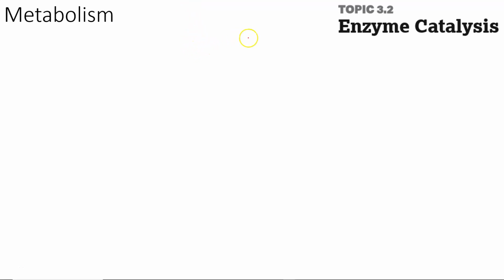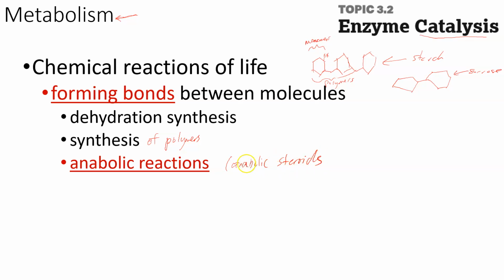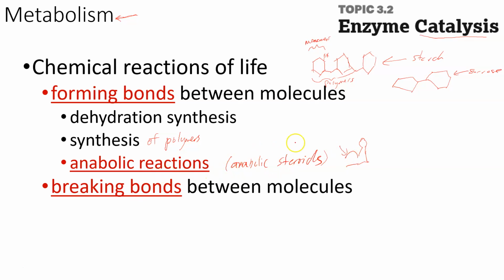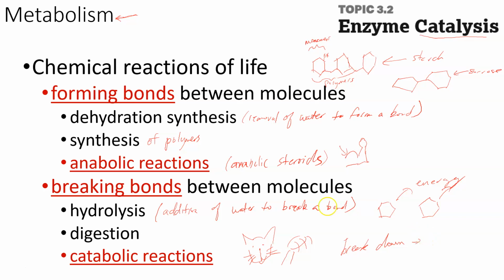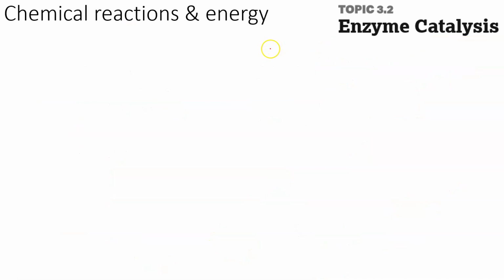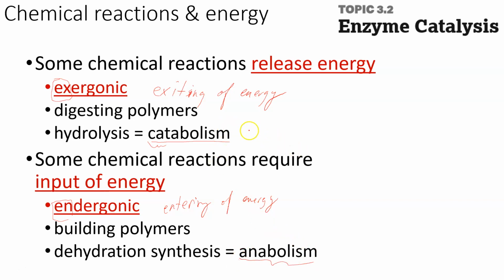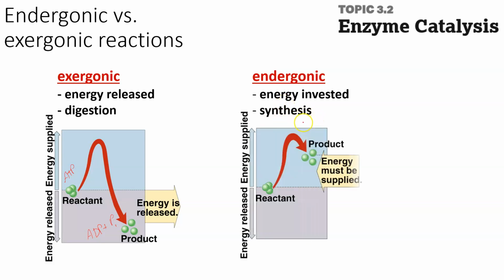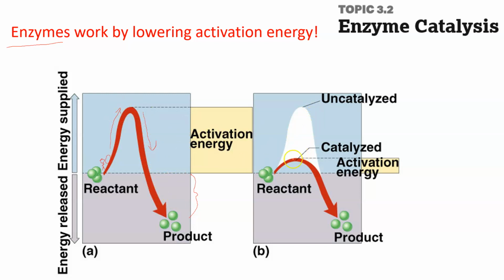Cellular Energetics 3 2